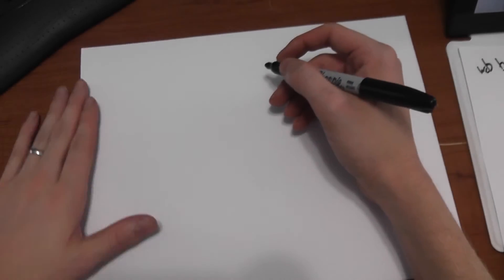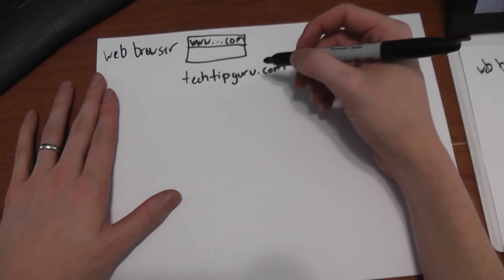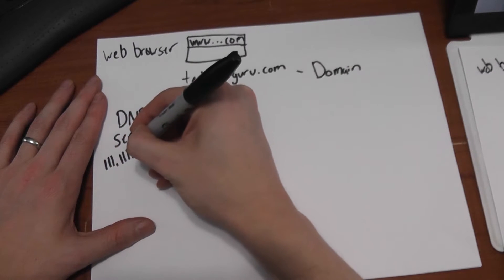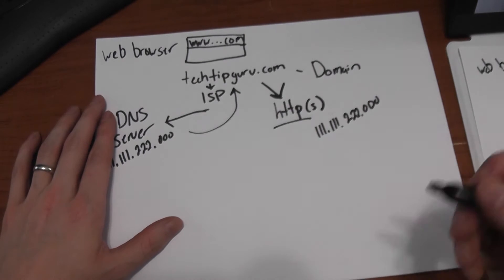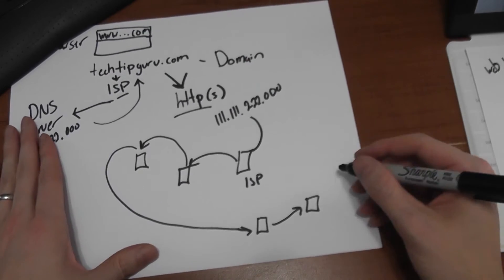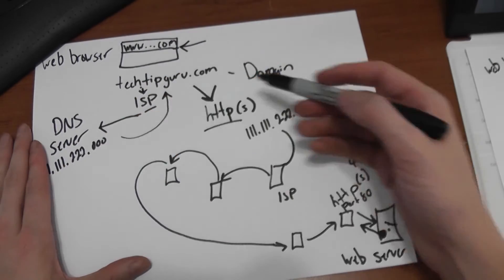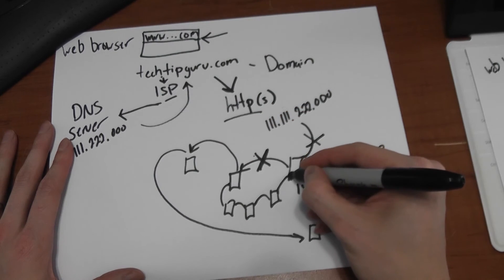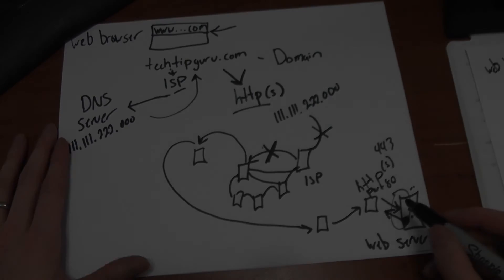How Does the Internet Work?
A brief high-level overview of how the internet we use everyday works.  Each step that I go over could be expanded into its own topic, but for now we'll just take a quick look into the World Wide Web.